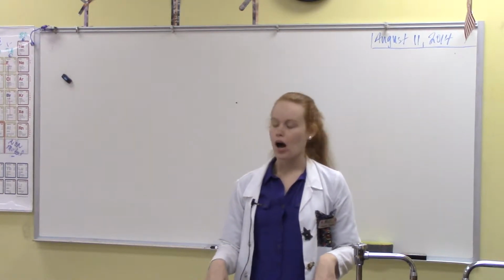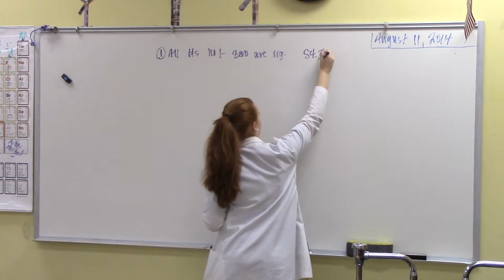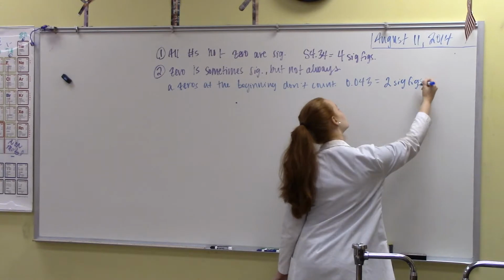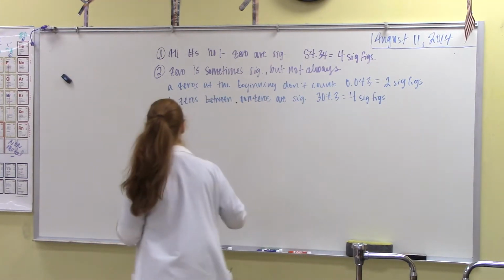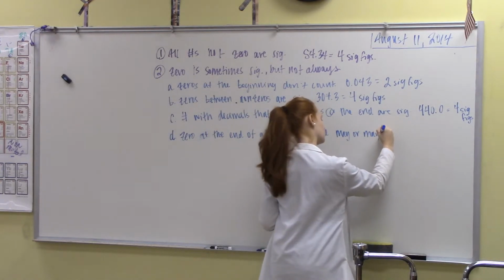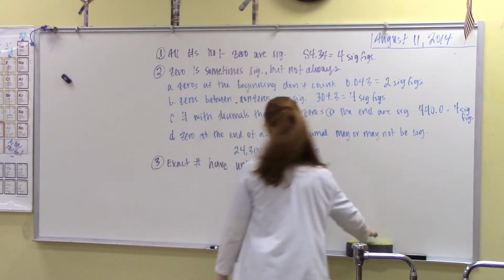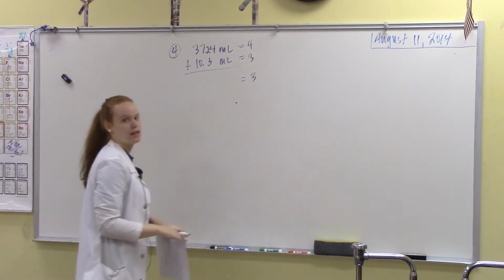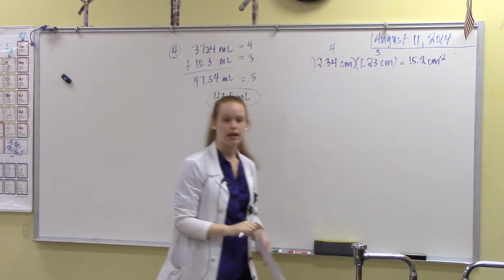AP Chemistry - Sig Figs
Lecture on significant figures (sig figs).